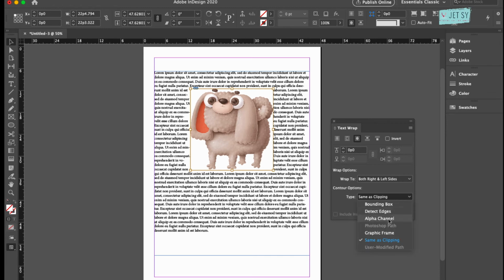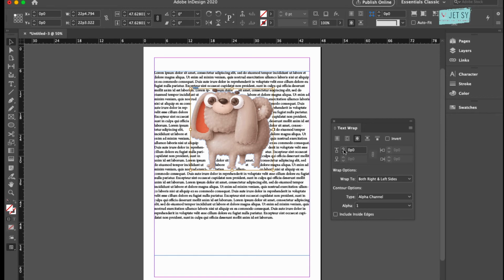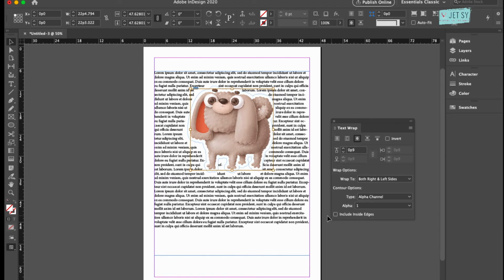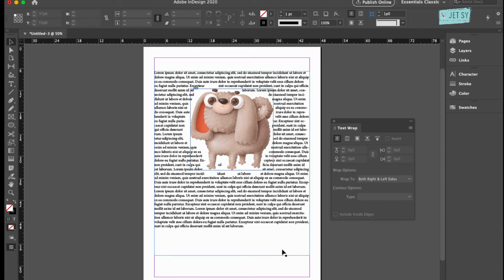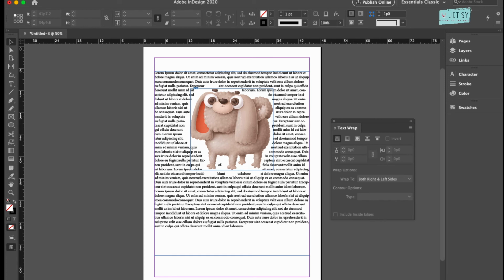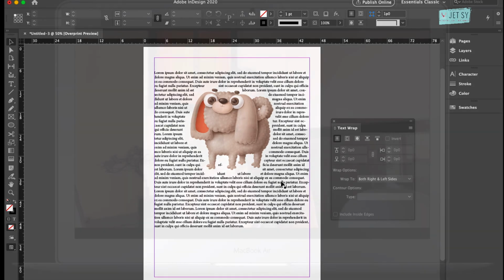Wrap Texts Around Objects, Shapes & Images in Adobe Indesign | Beginner's Tutorial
Wrapping texts around objects, images, and shapes in Adobe Indesign. This is very useful for creating magazines, books and other documents that need texts wrapping on objects. Very easy tutorial for beginners.

You can do a whole lot more in Indesign than you think.

Fun In The Sun - AShamaluevMusic